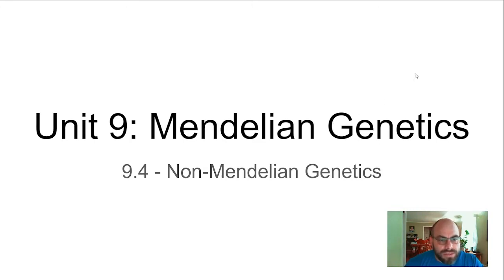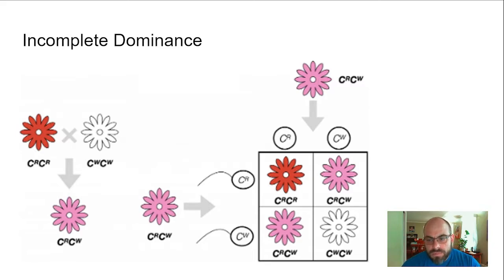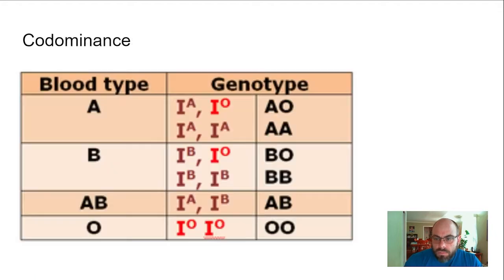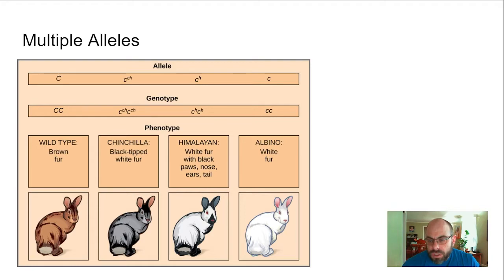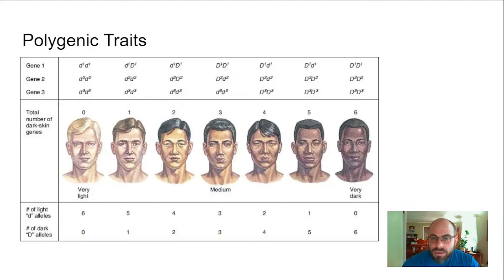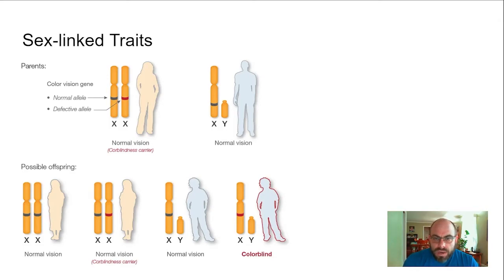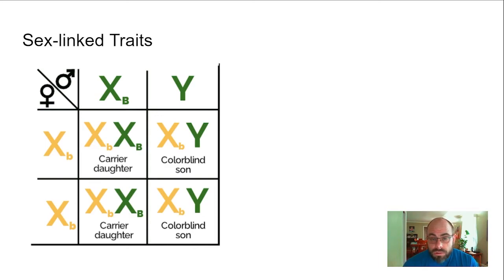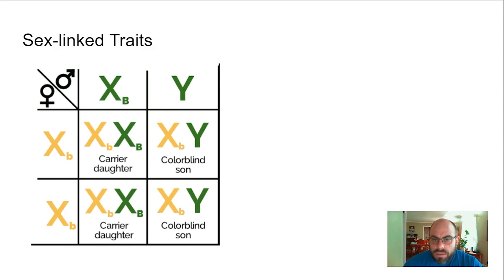Honors Biology Unit 9 - 9.4 - Non-Mendelian Genetics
Unit 9: Mendelian Genetics
9.4 - Non-Mendelian Genetics

Incomplete Dominance – when more than one allele is dominant, and when they are combined, neither allele completely expresses itself, resulting in an intermediate condition
Example – In snapdragon flowers, white and red are both dominant. Offspring produced by a combination of the two are pink.
Codominance – when more than allele is dominant, and when they are combined, both alleles express themselves, resulting in both phenotypes being present
Example – Black and White in chickens are both dominant. Offspring produced by a combination of the two are speckled, containing both black and white
Example - Blood types – in humans, blood types A and B are codominant, and O is recessive
Possible phenotypes for A are AA and AO; for B are BO and BB, and for O is only OO
Type AB contains parts of both A and B blood
Multiple Allele – when one gene has more than two allele possibilities, usually resulting in a hierarchy of dominance
Example -  Some rabbits have multiple colors possible, with the brown wild-type being the most dominant, and albino being the most recessive
Polygenic Traits – When one trait has more than one gene that codes for it, usually resulting in a blending of the phenotypes produced
Example – Human skin color is an example of a polygenic trait
Sex-Linked Genes – these are genes that are only found on the X or Y chromosome
Males have an X and Y chromosome; females have two X’s; the genes for “maleness” are found on the Y chromosome
Many important genes are located on the X chromosome; an organisms cannot survive without an X chromosome
Recessive genes inherited on the X chromosome have a greater chance of expression in males because they only have one X
Sex-linked disorders like colorblindness are more prominent in males because of this
Sex-linked Crosses
In order to perform a sex-linked cross, a monohybrid cross between XX and XY should be performed first
Next, the dominant and recessive alleles should be placed on the parents as superscript numbers (Example XbXb or XBY)
Remember, the Y chromosome doesn’t carry the same genes, so we will never place a letter on it
Last, simply perform the cross with the superscripted letters, making sure to never place a gene on the Y chromosome
Genetypic and Phenotypic percents can be listed with Male and Female separately.